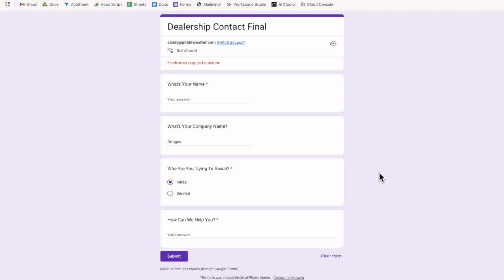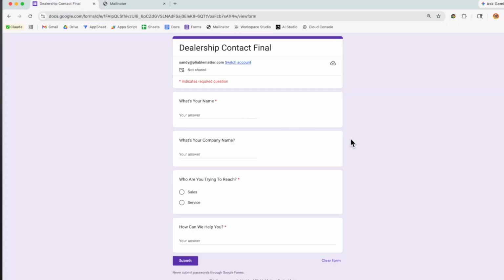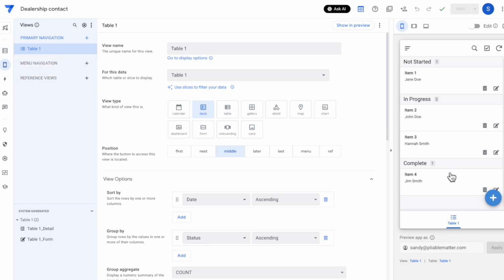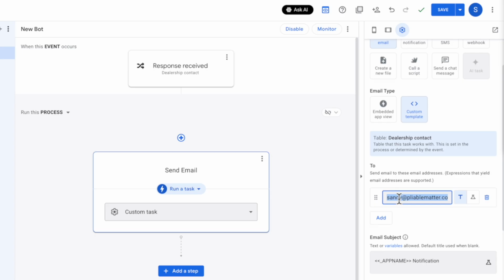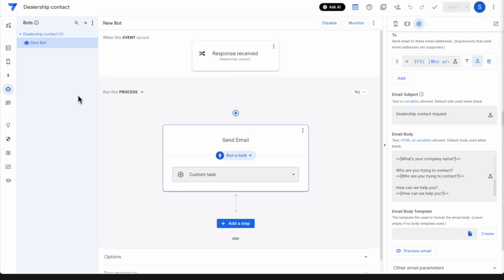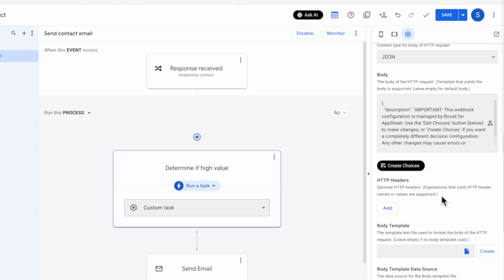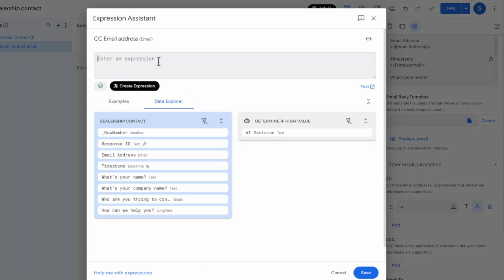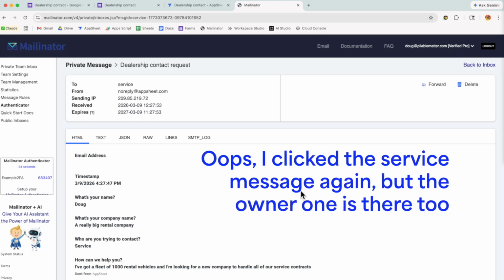DIY Contact Form w/ Auto Routing in Google AppSheet & Forms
In this video, we're going to look at how to build a contact form that automatically routes customer requests to the right department, all within Google Workspace. We'll walk through connecting Google Forms to AppSheet, setting up an automation to send emails based on what the customer selects, and deploying it so it works in the real world. We'll also look at how to use my Boost for AppSheet Chrome extension to layer in AI that detects high-value requests and alerts the right people when it matters most. If you found this helpful, drop a comment below and subscribe so you don't miss next week's video where we do the same thing using a form directly on your website.

Chapters:
0:00 Intro
0:30 See it in action
4:07 Create a Google form
4:41 Create an AppSheet app
6:27 Add the form to the app
6:56 Add an automation
11:07 Using Boost AI Decision to make it smarter
18:06 Wrapping up, & what's next week